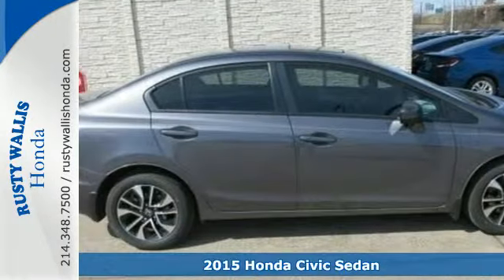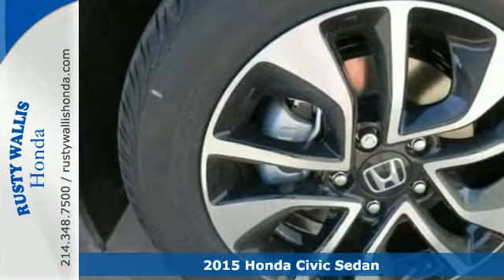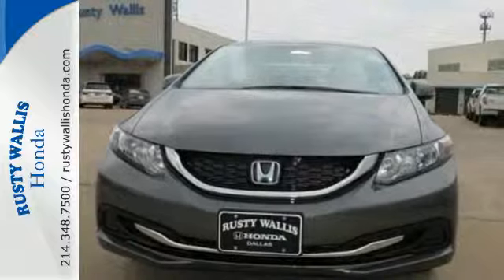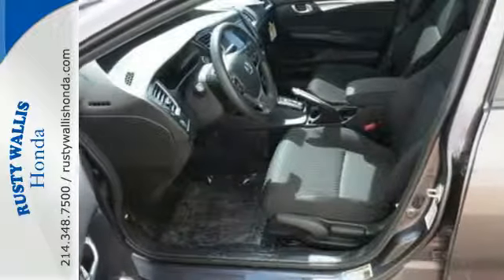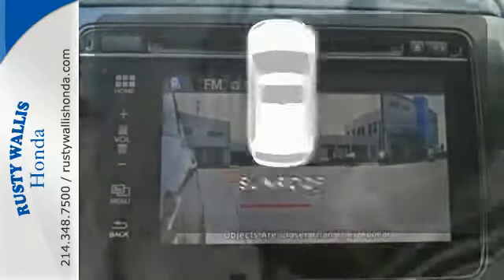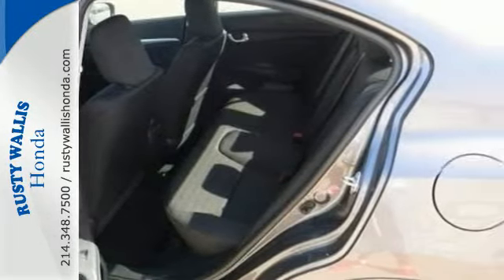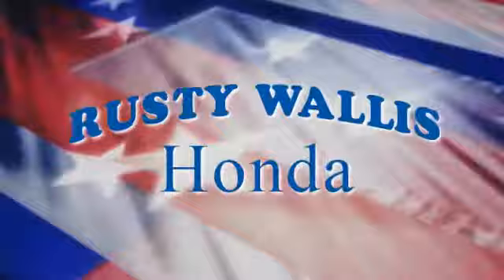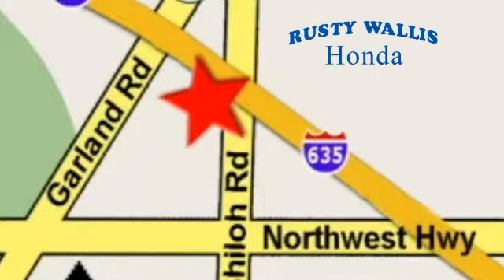2015 Honda Civic Sedan Dallas TX Fort Worth, TX #150321 - SOLD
Year: 2015
Make: Honda
Model: Civic Sedan
Trim: 4dr CVT EX
Engine: 4 Cyl - 1.8 L
Transmission: Variable
Color: Polished Metal Metallic
Stock #: 150321
VIN: 19XFB2F88FE003676
Black. Join us at Rusty Wallis Honda! Are you READY for a Honda?! If you demand the best things in life, this outstanding 2015 Honda Civic is the fuel-efficient car for you.

Address:
12277 Shiloh Road